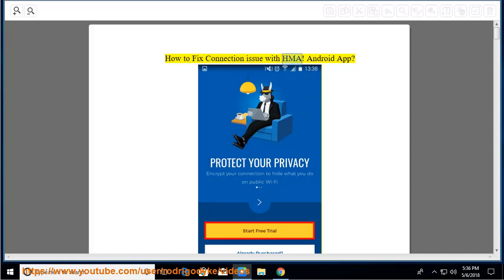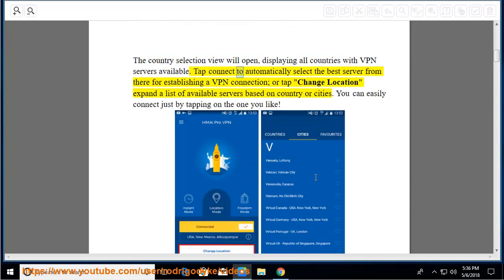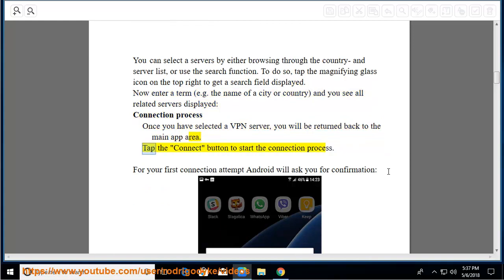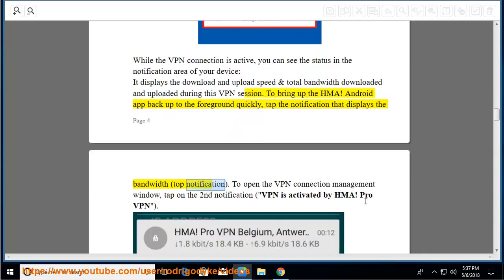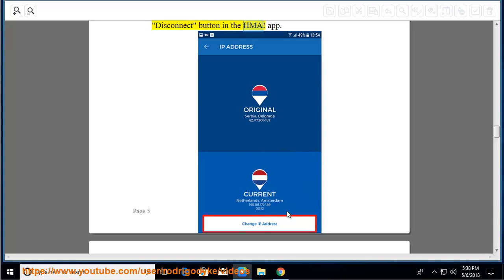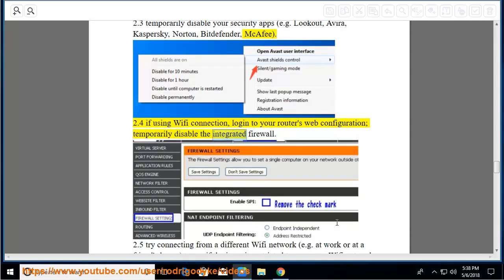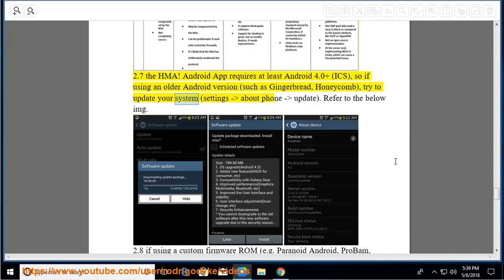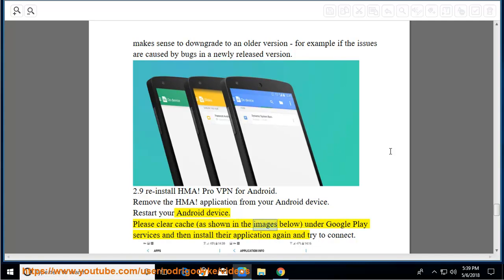Fix Connection issue with HMA! Android App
Here's how to Fix Connection issue with HMA! Android App. Hit to fully set up HMA! Pro VPN on your computer and/or other smart devices.